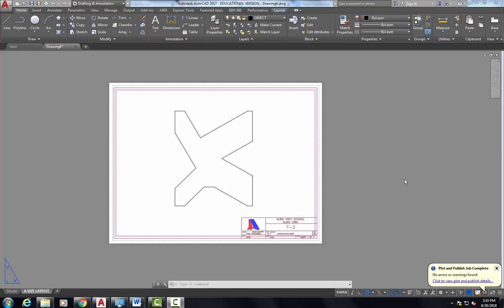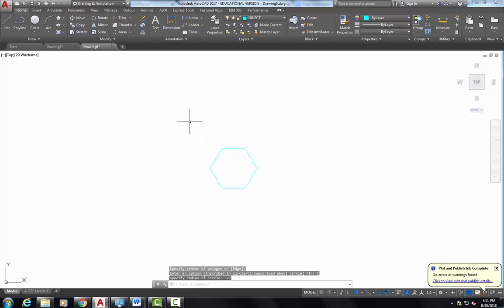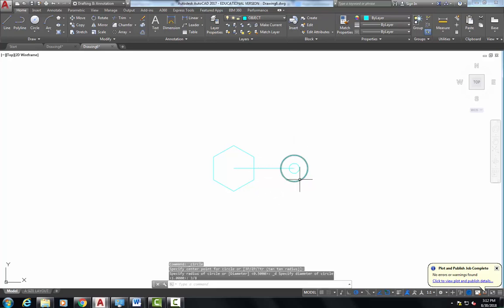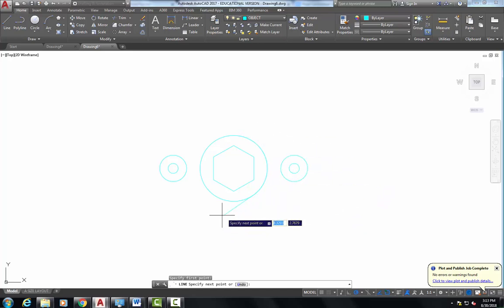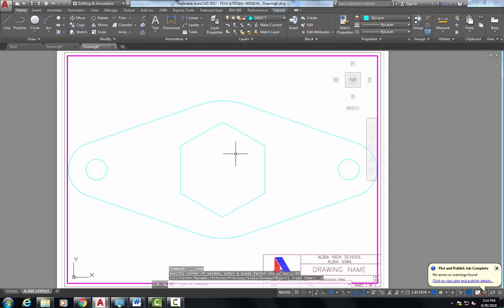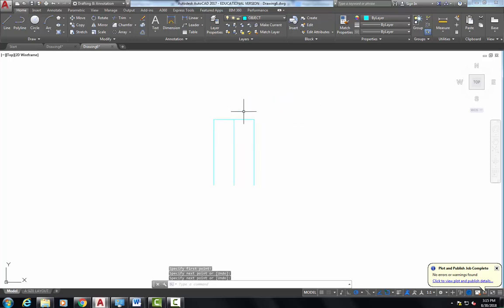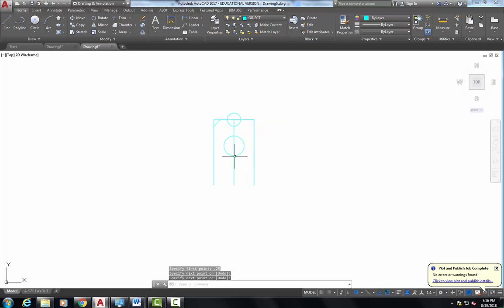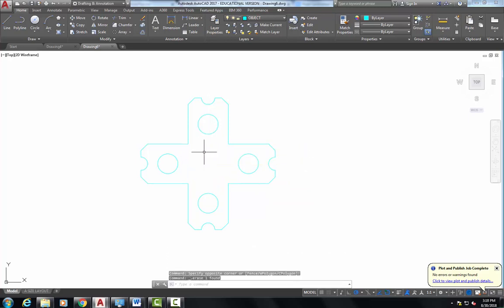7 6, 7 7, and 7 9